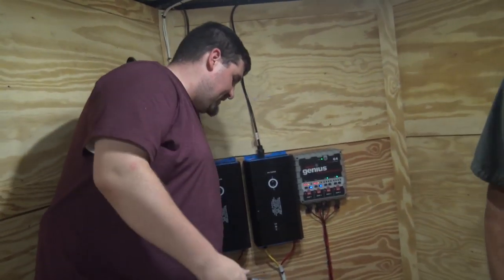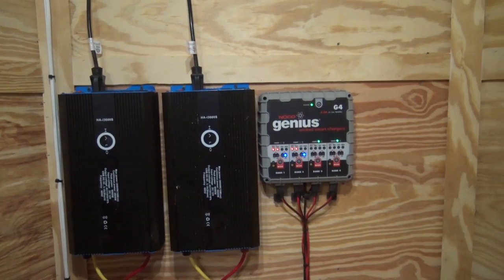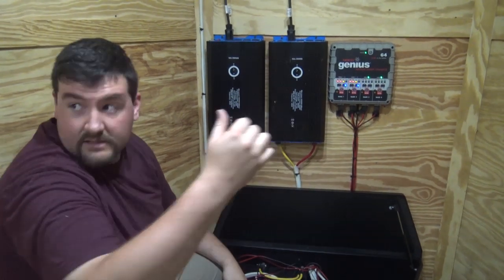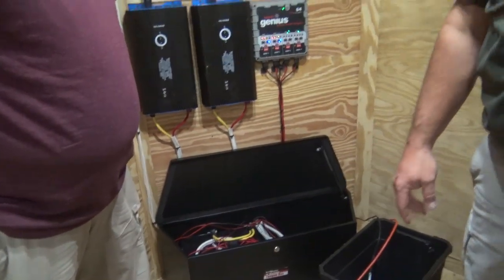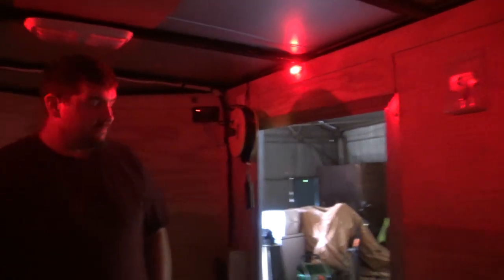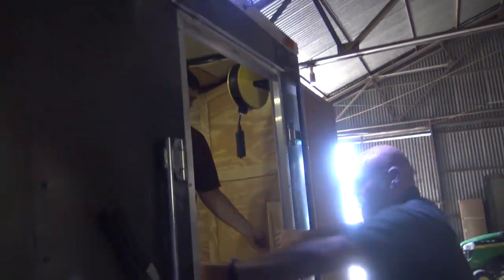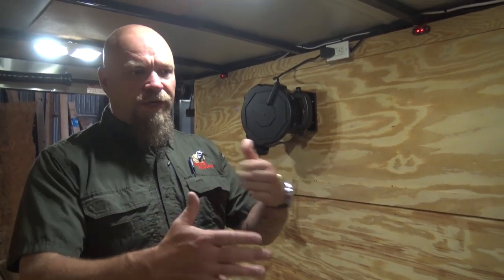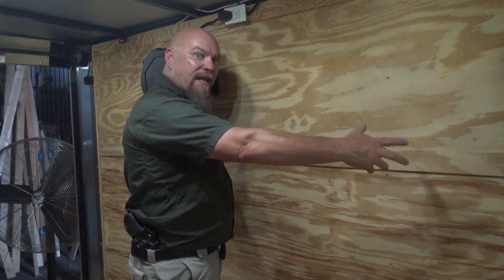Cargo Trailer Conversion for Bugout - Part 2 - Electrical